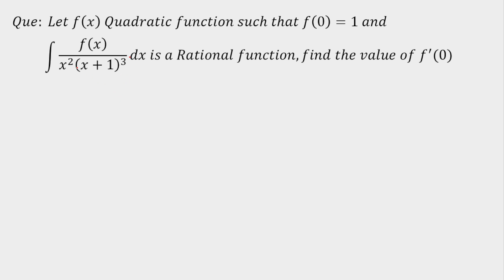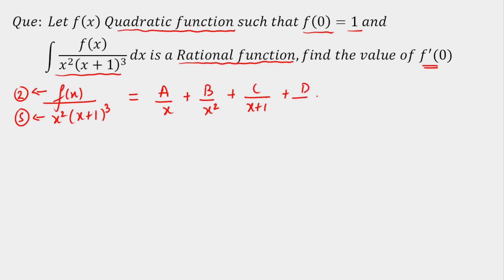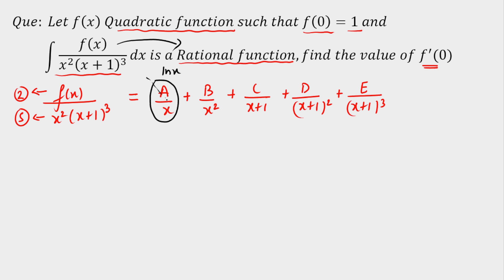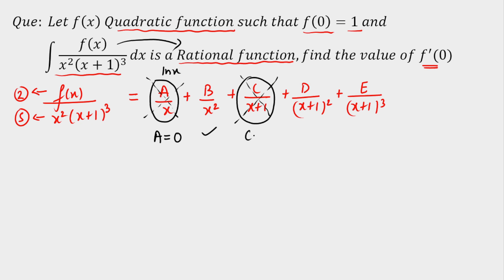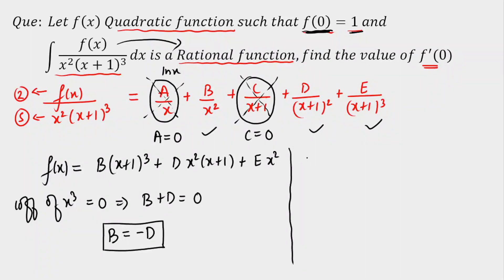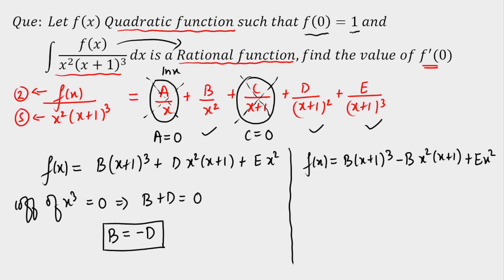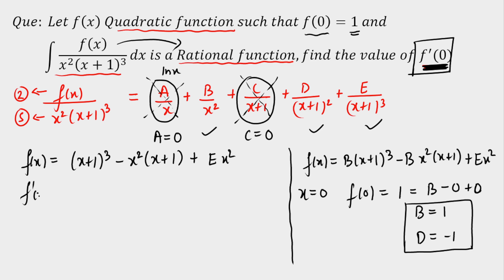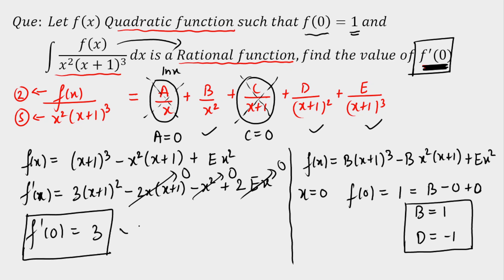Integration || Most Likely to Come in IIT-JEE ADVANCE (2022) Last Question of Series.